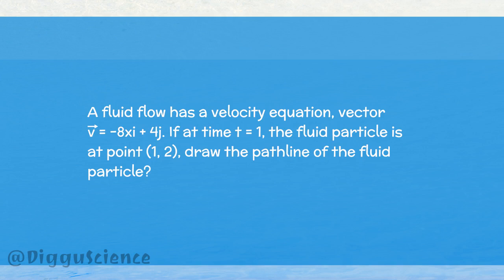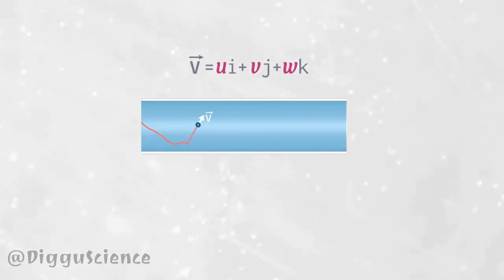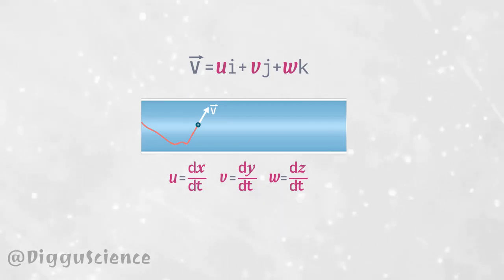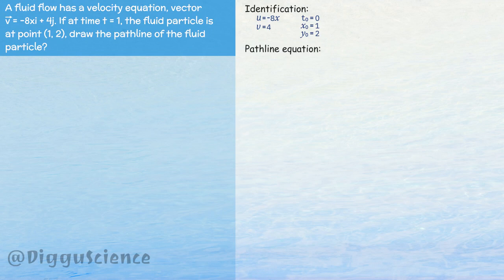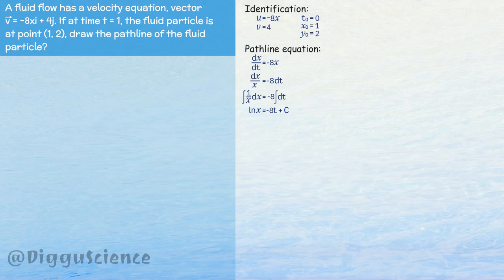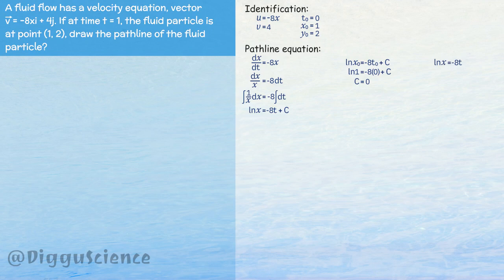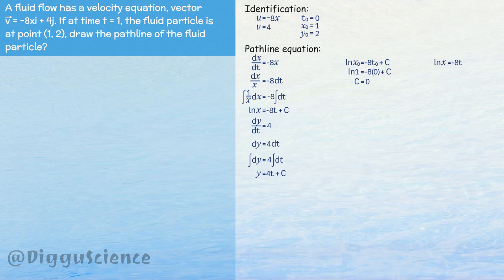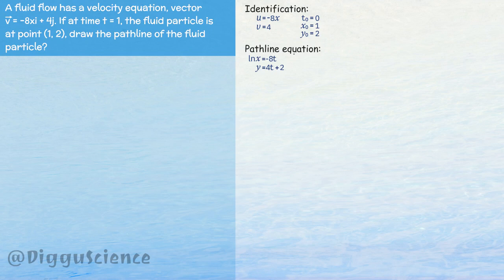Pathline Equation of Steady Flow [Fluid Mechanics]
Pathlines are traces of the paths that have been taken by fluid particles. Now, in this series, we will learn to draw pathlines of particles from the velocity field of a fluid flow.

⏱️TIMESTAMPS:
0:00 Intros
0:09 Fluid Velocity Fields
0:31 Pathline equations
1:25 Calculating Pathlines
4:39 Outro